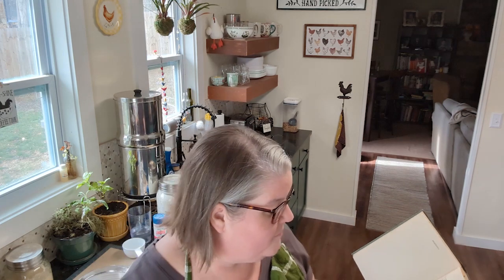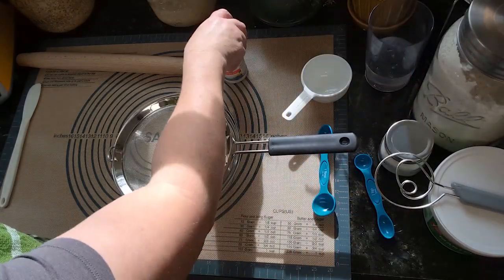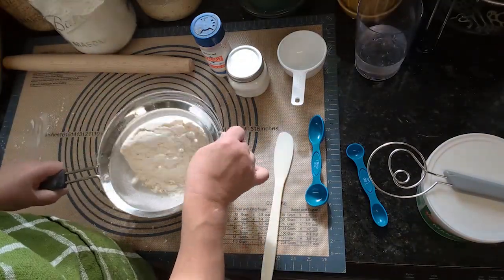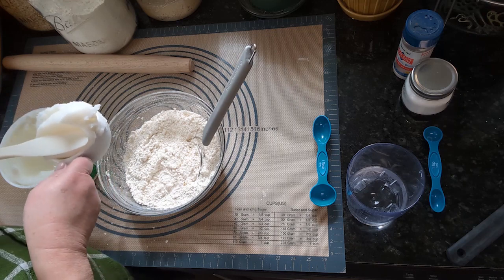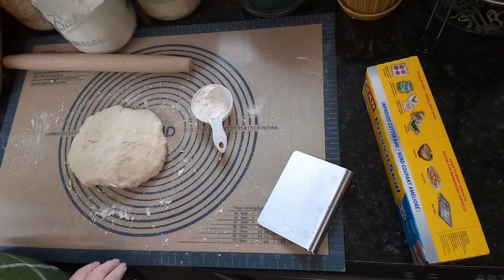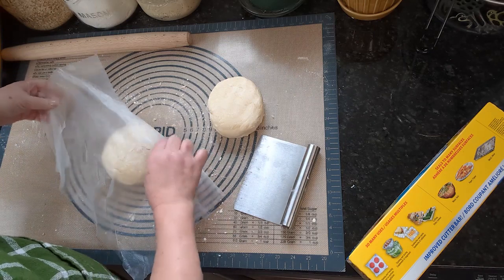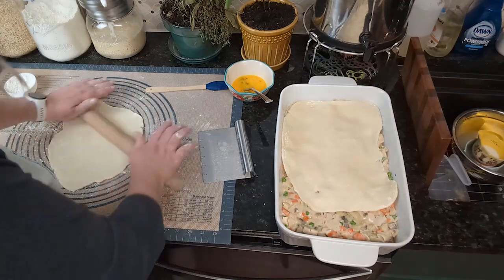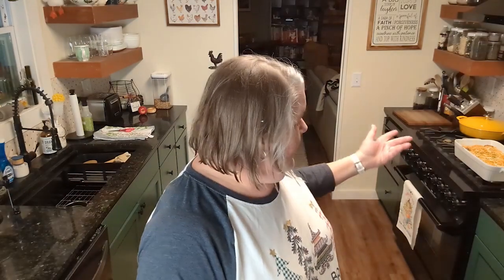Old Rumford Complete Cookbook Short Paste| Recipe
Y'all this was delicious piecrust. I'm sold on making Lard Pie Crust. This was such an easier crust to make compared to butter crust. I could not tell a difference in flavor. This crust was also much easier to roll out than a butter crust. I will leave the recipe for the original short paste recipes, as well as my turkey pot pie filling.

Short Paste Recipe:
3 cups flour
1 level teaspoon salt
2 level teaspoons Rumford Baking Powder
1 cup of lard
1 1/3 cups ice water
Sift flour, salt, and baking powder together. Then, add lard and mix with fingers. Slowly add ice cold water until the paste comes together.

Turkey Pot Pie filling
1 tablespoon of infused olive oil (roasted onion and cilantro)
6 tablespoons of butter
3 medium carrots chopped
6 oz. of mushrooms chopped
1 medium onion chopped
4 cloves of minced garlic
salt and pepper to taste
1/3 cup all purpose flour
2 cups of broth
1 cup of heavy cream
4 cups of chopped turkey breast

Rumford Baking Powder
Redmond Real Salt
Rumford Complete Cookbook from 1926

What we use to shoot our videos:
Pixel 7
Nikon Small Rig for Z50
Nikon Z30
Nikon Z50
Flashpoint C Stand
Joby Smartphone Tripod
Joby Compact Camera